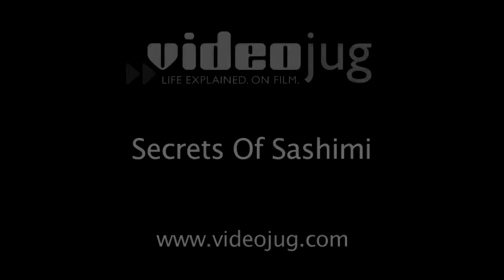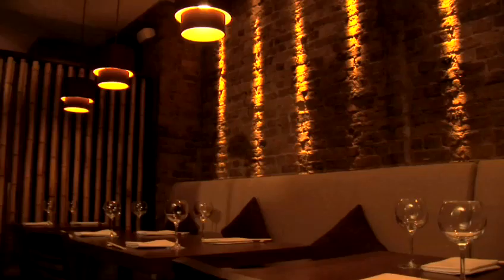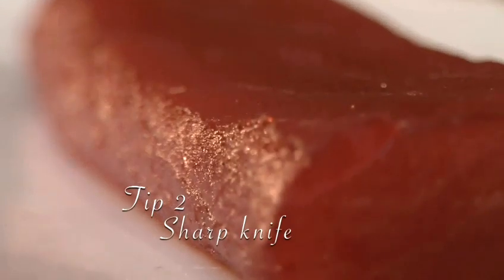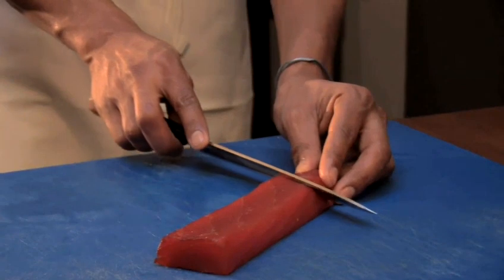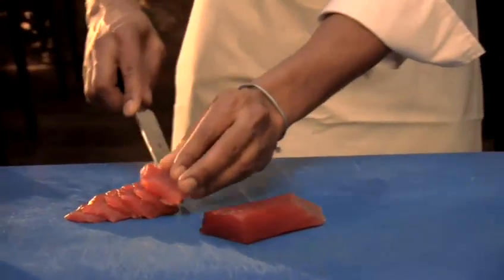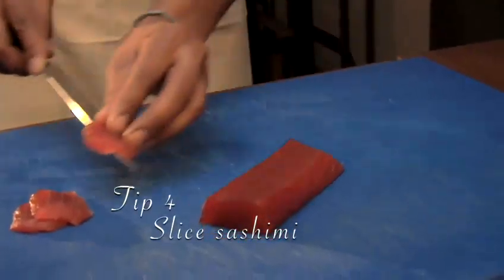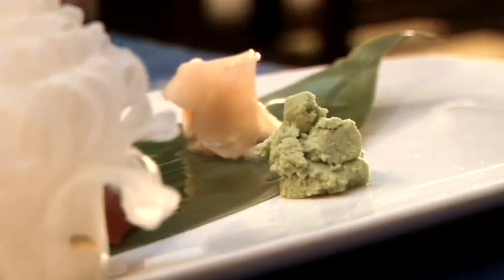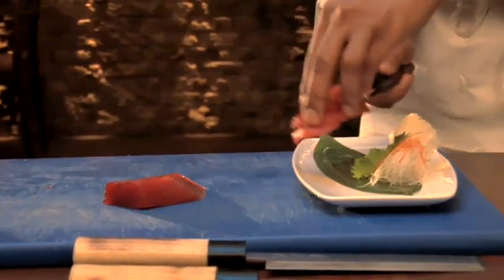How To Make The Perfect Sashimi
This guide shows you How To Make The Perfect Sashimi.